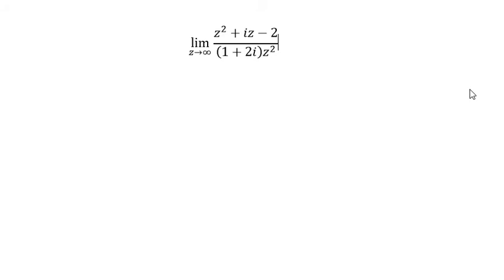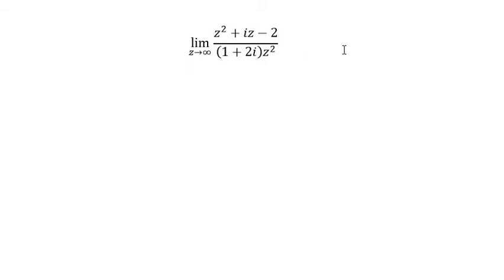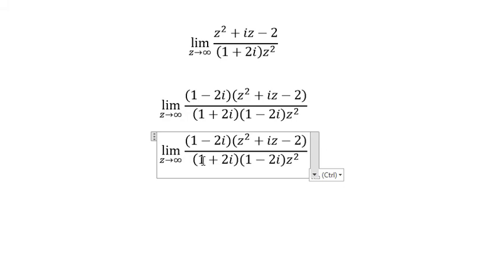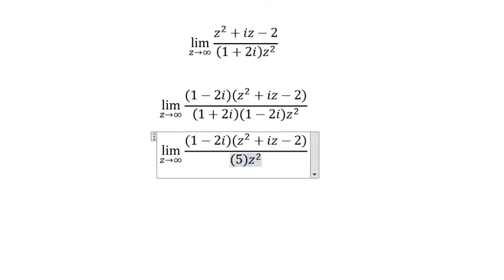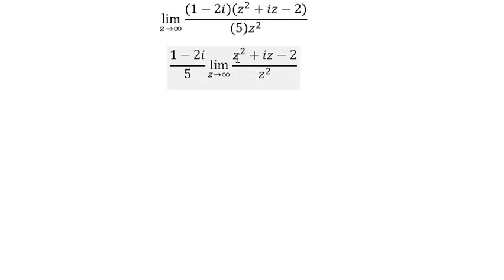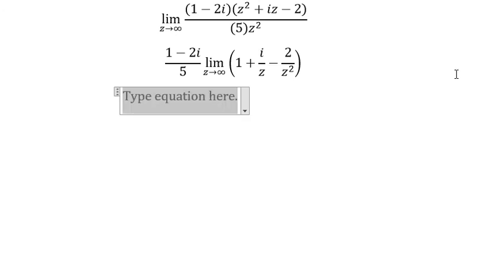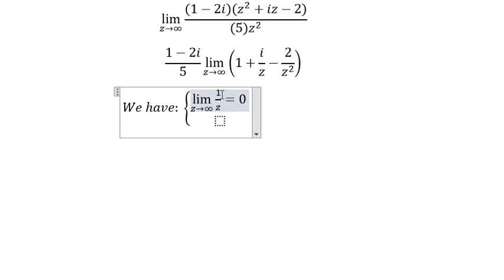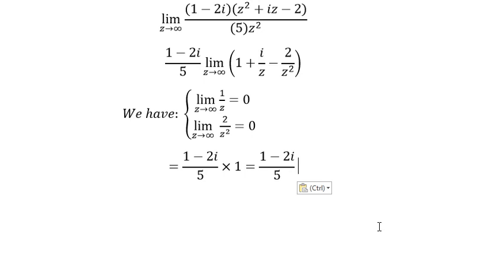Calculus Help: Limitation {z approaches to +∞} (z^2+iz-2)/((1+2i) z^2 ) - Limit of Complex Number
Here is the answer of this limitation:
lim (z→∞)⁡ (z^2+iz-2)/((1+2i) z^2 )